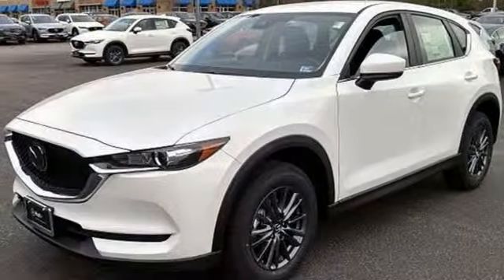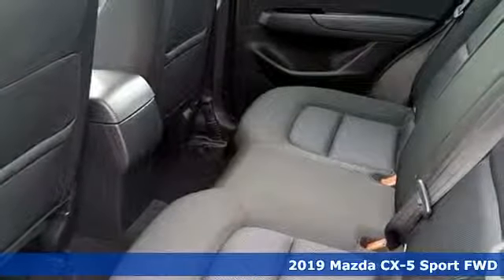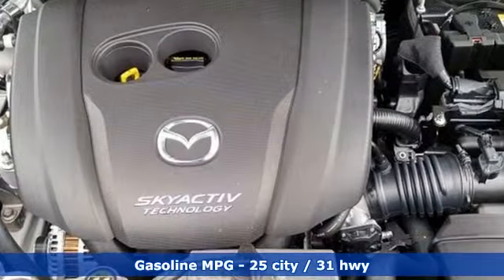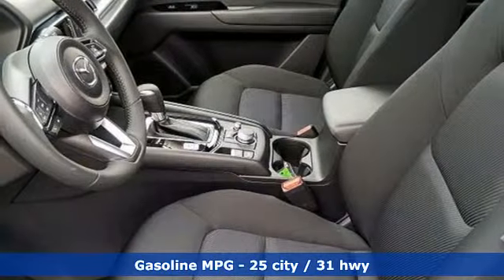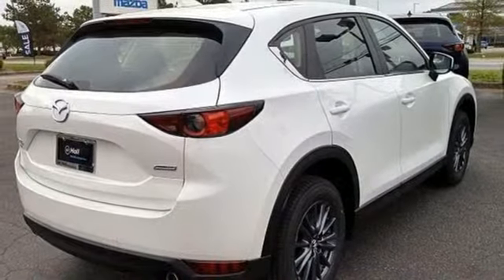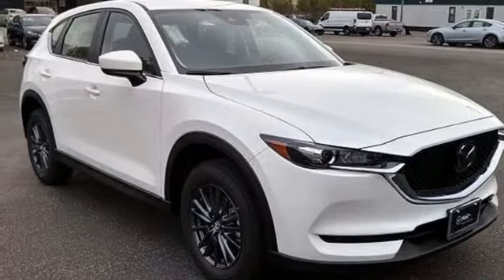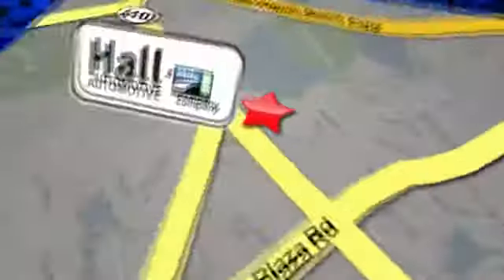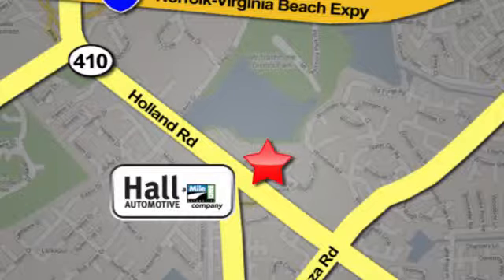New 2019 Mazda CX-5 Virginia Beach VA Norfolk, VA #1090121 - SOLD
Year: 2019
Make: Mazda
Model: CX-5
Trim: Sport
Engine: 2.5L 4-Cylinder
Transmission: 6-Speed Automatic
Color: White
Interior: Black
Stock #: 1090121
VIN: JM3KFABM2K0574008
I-ACTIVSENSE Package (Advanced SCBS w/Pedestrian Detection, Automatic On/Off Headlights, Automatic Rain Sensing Front Windshield Wipers, High Beam Control (HBC), Lane Departure Warning System (LDWS), Mazda Radar Cruise Control (MRCC), and Smart Brake Support (SBS)), 4.325 Axle Ratio, 4-Wheel Disc Brakes, 6 Speakers, ABS brakes, Air Conditioning, Alloy wheels, AM/FM radio, Blind spot sensor: Blind Spot Monitoring warning, Brake assist, Bumpers: body-color, Cloth Seat Trim, Delay-off headlights, Driver door bin, Driver vanity mirror, Dual front impact airbags, Dual front side impact airbags, Electronic Stability Control, Emergency communication system, Exterior Parking Camera Rear, Four wheel independent suspension, Front anti-roll bar, Front Bucket Seats, Front Center Armrest, Front reading lights, Illuminated entry, Interior Lighting Kit, Leather Shift Knob, Low tire pressure warning, Occupant sensing airbag, Outside temperature display, Overhead airbag, Overhead console, Panic alarm, Passenger door bin, Passenger vanity mirror, Power door mirrors, Power steering, Power windows, Radio data system, Radio: AM/FM/HD Audio System, Rear anti-roll bar, Rear reading lights, Rear window defroster, Rear window wiper, Remote keyless entry, Slowflake White Pearl Mica Paint, Speed control, Speed-sensing steering, Split folding rear seat, Spoiler, Sport Front Seats, Steering wheel mounted audio controls, Tachometer, Telescoping steering wheel, Tilt steering wheel, Traction control, Trip computer, Turn signal indicator mirrors, Variably intermittent wipers, and Wheel Locks w/21mm Lug. *Every Internet Price includes current applicable manufacturer rebates, incentives, and dealer discounts. Some incentives may require financing through the manufacturera€TMs finance company on approved credit. You may also qualify for additional manufacturer incentive programs (e.G., College graduate, owner loyalty, and military). See dealer for more details about these programs. Your additional costs are sales tax, tag and title fees for the state in which the vehicle will be registered, any dealer-installed options (if applicable) and a $699 dealer processing fee (Virginia, North Carolina). Prices are subject to change, and prior sales are excluded. While every reasonable effort is made to ensure the accuracy of this information, we are not responsible for any errors or omissions contained on these pages. Please verify any information in question with the dealer. Price includes: $500 - Customer Cash. Exp. 04/30/2019

Address:
4372 Holland Rd